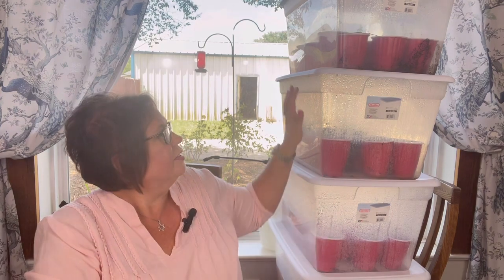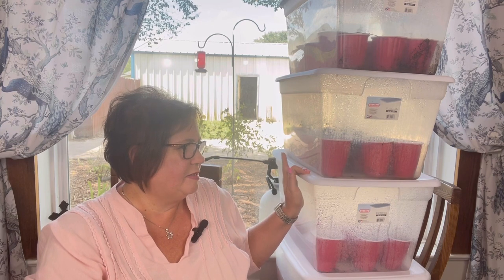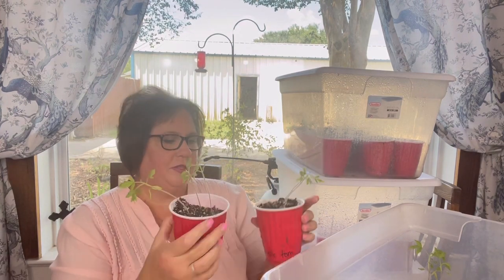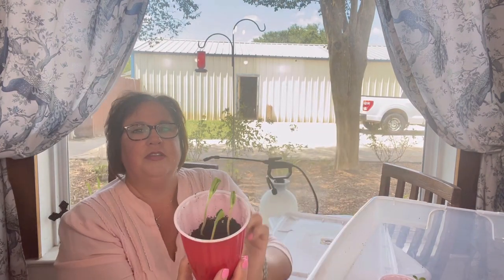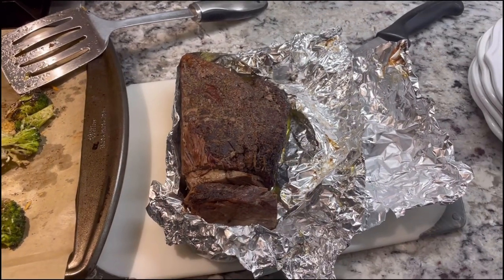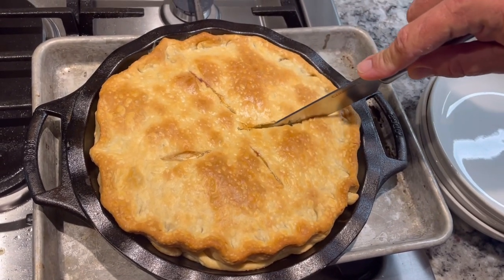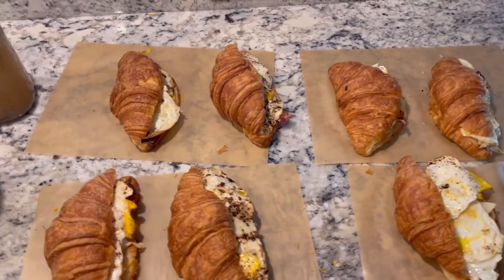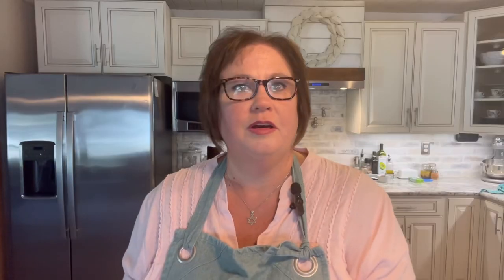What we eat in a week and seedling updates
Killer Hogs Seasoning
Vermont Compost
Lodge Cast Iron Pie Pan
Pyrex measuring cup
Pasta bowl
Hummingbird feeder
Hummingbird food
Lodge Dutch oven
Deli containers
Mercer 7in Santoku knife